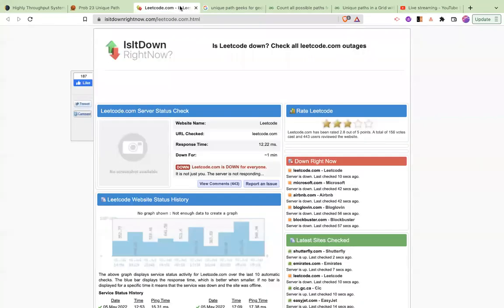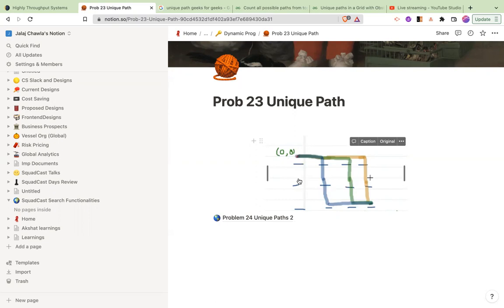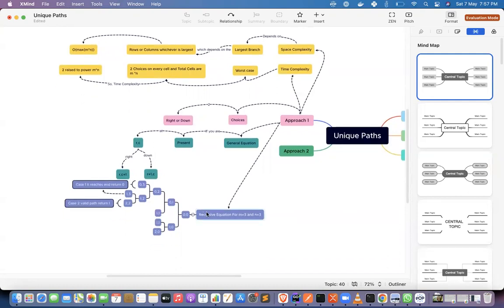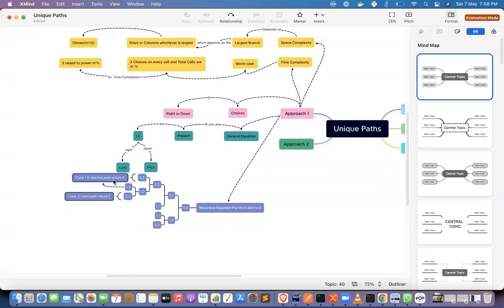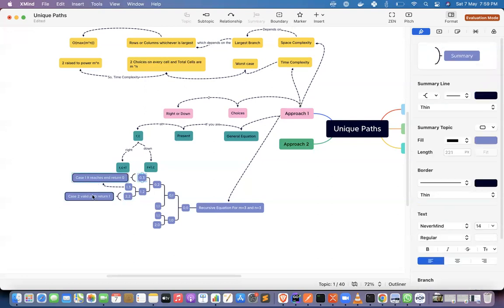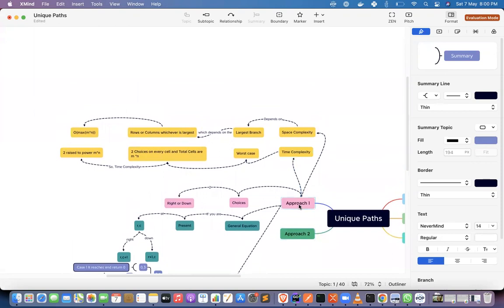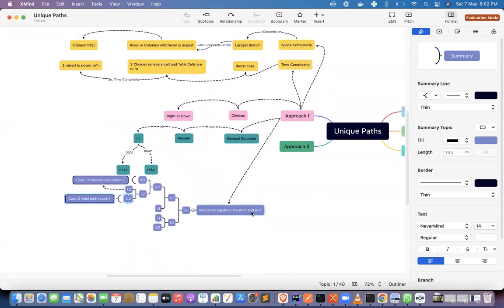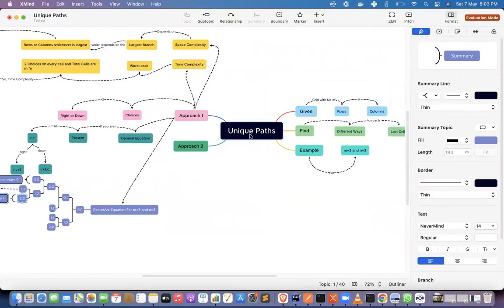Unique Path Dynamic Programming